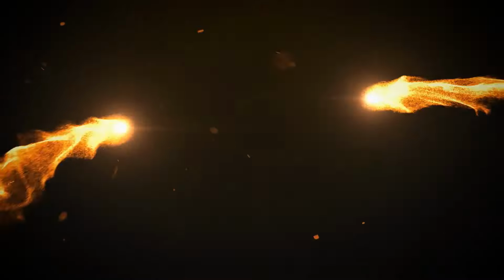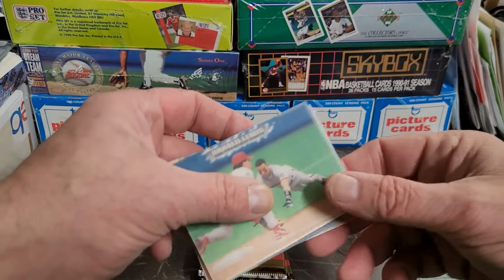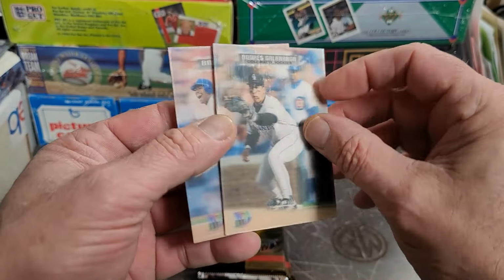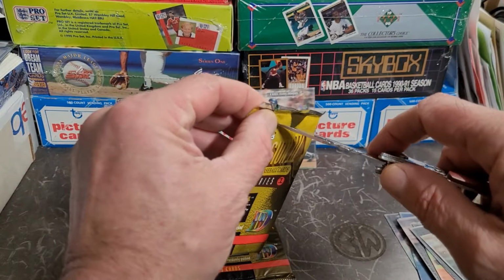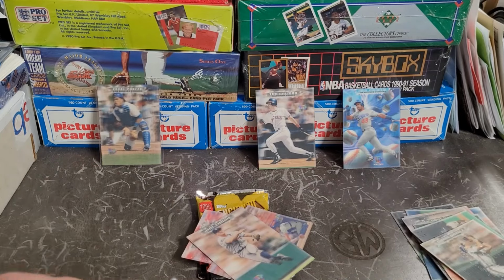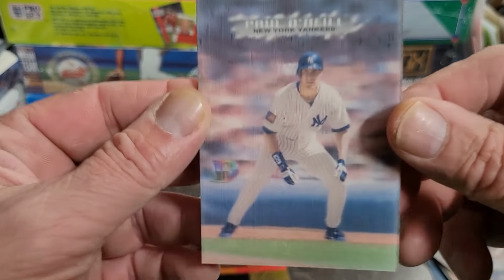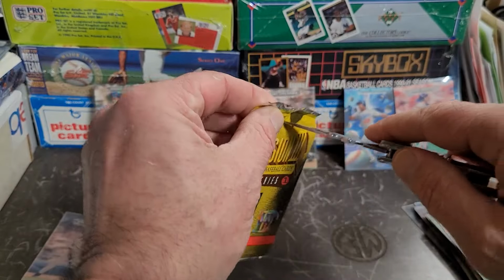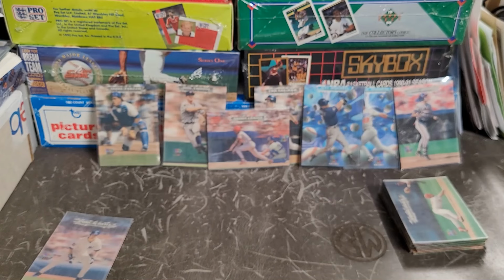Never before seen on YOUTUBE 1995 Topps DIMENSION III Baseball Card Pack Opening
These 1995 Topps DIMESION III Baseball cards are just weird, but I am happy to bring them to YOUTUBE first!